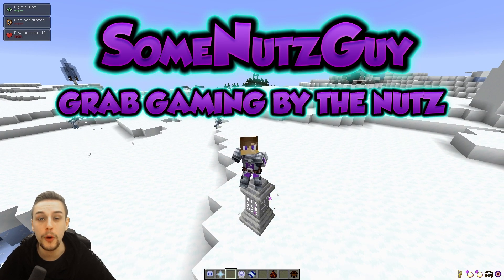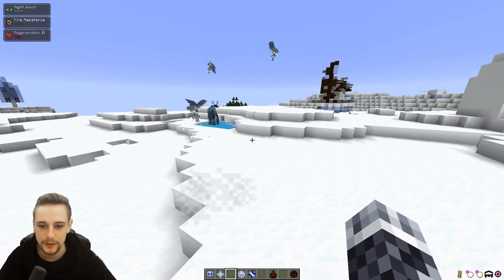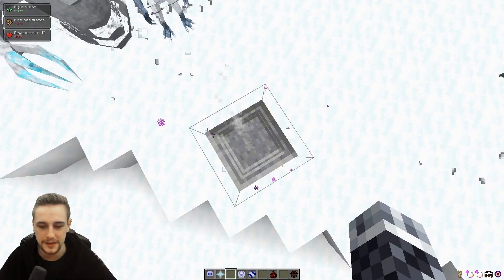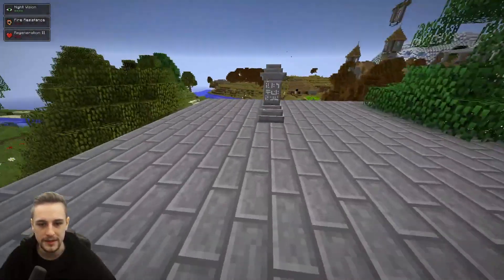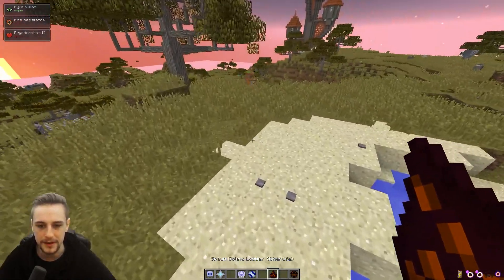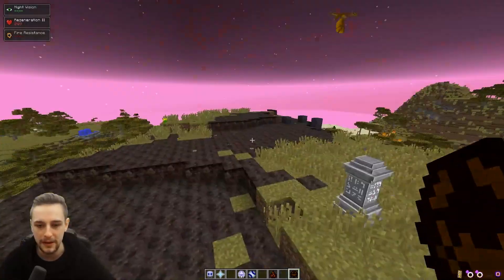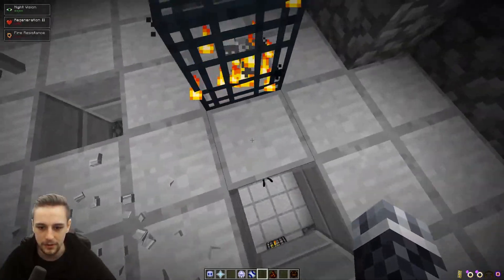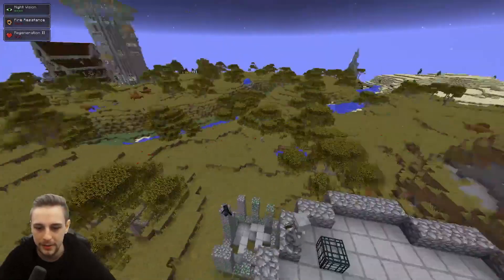RLCRaft 2.9 Frost Rods & Blaze Rods 🧊🔥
RLCRaft 2.9 Frost Rods & Blaze Rods 🧊🔥. How to get Frost Rods and Blaze Rods in RLCraft 2.9. I've had several people ask about these in comments so I thought I'd put together a quick guide on these for you. Keep the requests coming :)